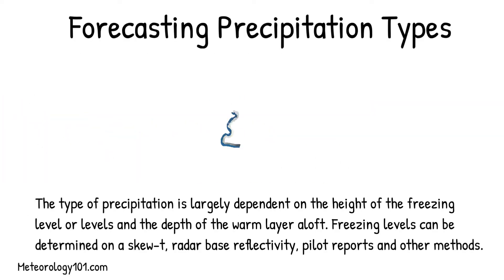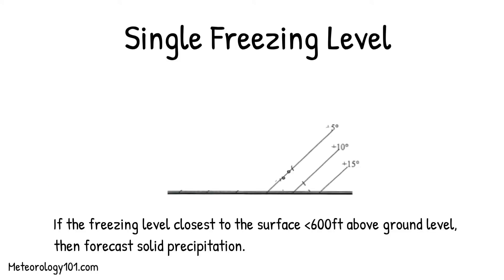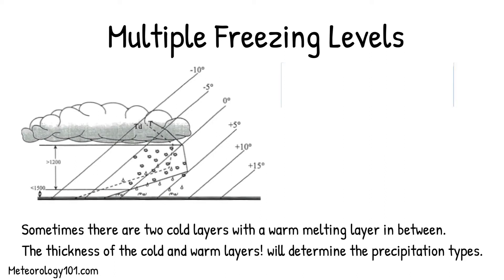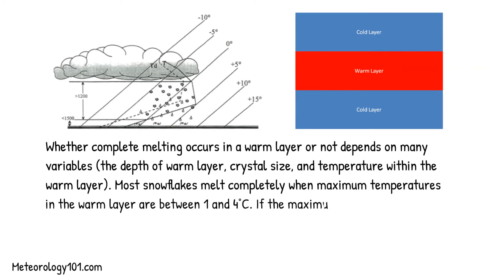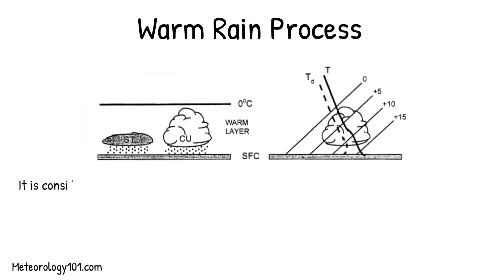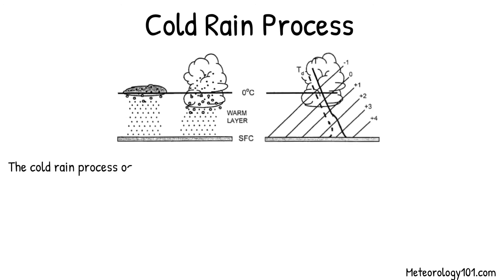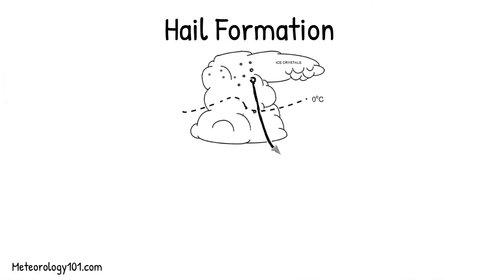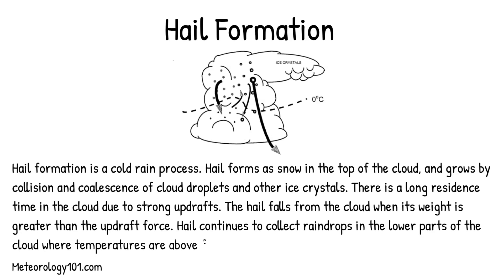Forecasting Precipitation Types Based On Freezing Levels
How to use freezing levels to forecast which type of precipitation to expect. The cold rain and the warm rain process.